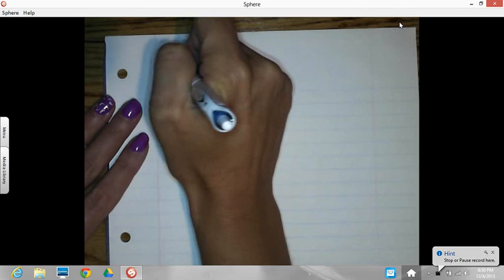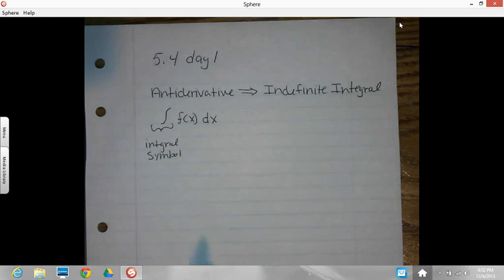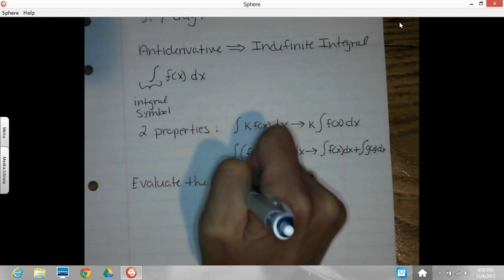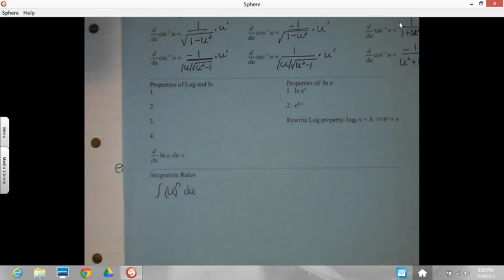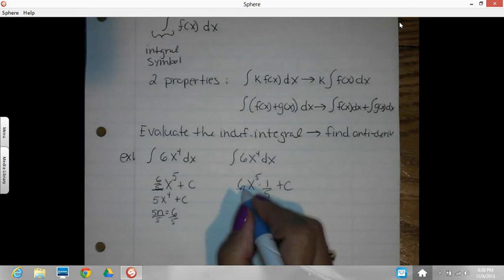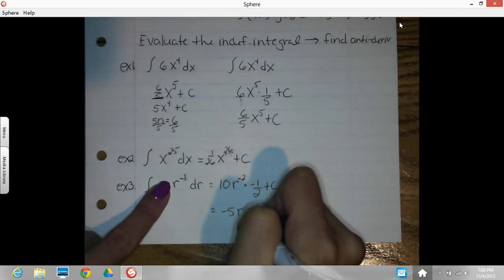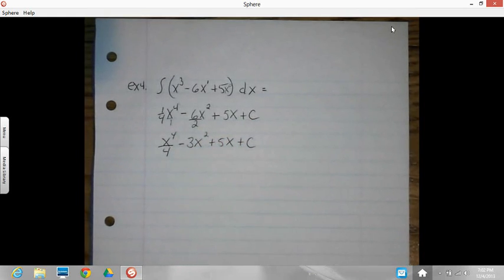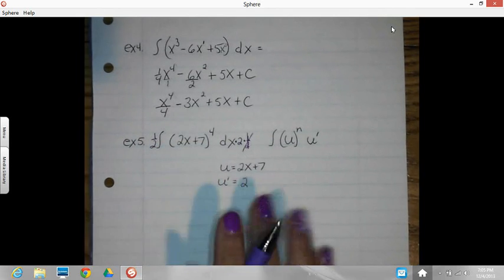C 5 4 day 1 1